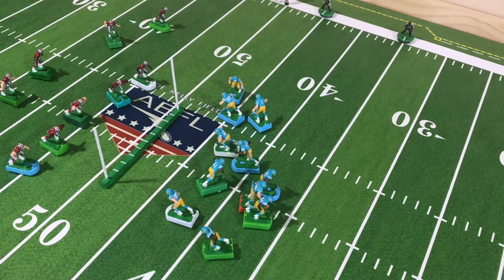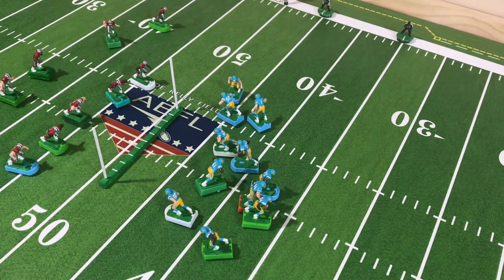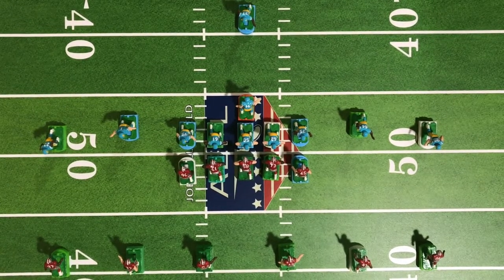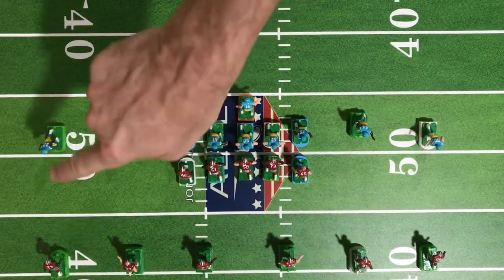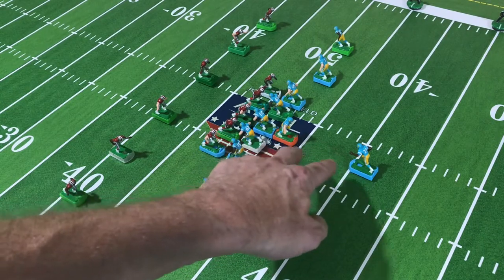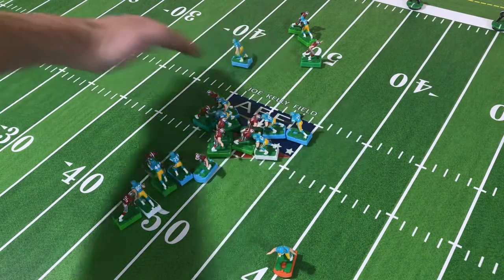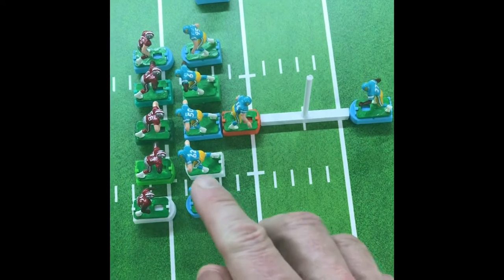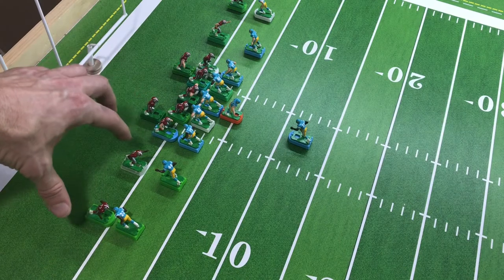AEFL solitaire rule set series, part 1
In this installment I go over The setup,Running plays,Tackles defined,Fumble procedure. Please excuse the paint on my hands, I was working on figures before I started the video! Also I mistakenly called the slot back the split end.